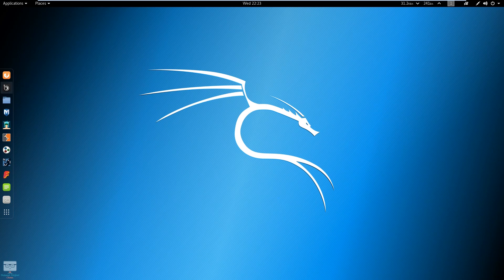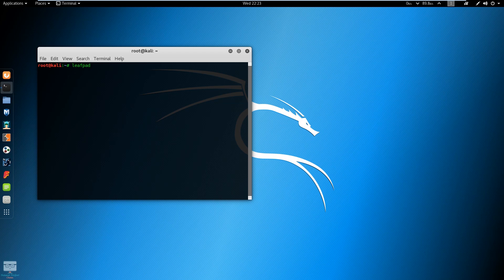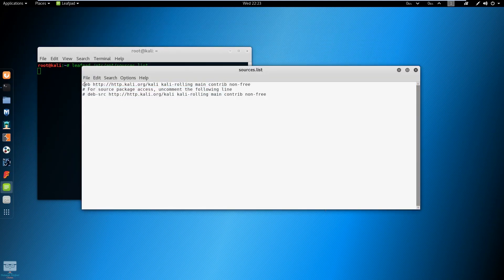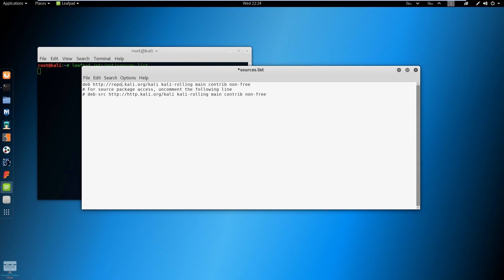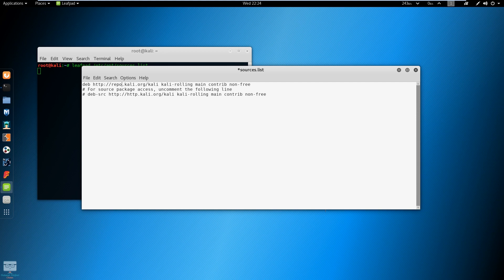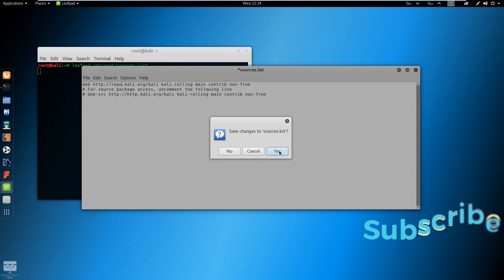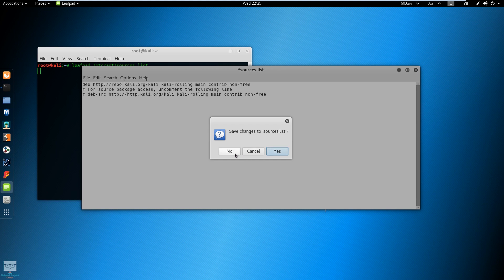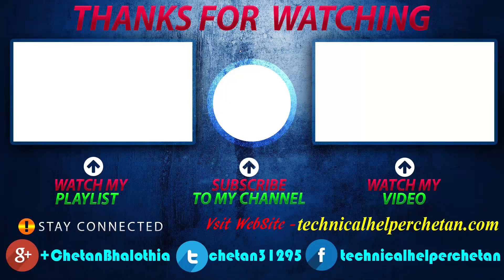How to fix Kali Linux apt-get slow update and install? Solution of apt-get slow speed problem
When you try to update or install any package on Kali Linux not get speed. You get more speed on your PC but in the terminal, you get very low speed. In Kali Linux terminal INTERNET speed running very slow. Let's find How to Solve Slow Speed problem. apt-get slow speed, Solution of apt-get slow speed problem...

These are following commands for official sources list update.

Steps:
1. Log in With root user in Kali Linux.

2. Open Your Terminal.

3. Type this Command “leafpad /etc/apt/sources.list”.

4. Delete all text from the file or replace Step 5 sources list.
(Change HTTP to REPO in your sources list)

5. copy and paste following sources list.
deb kali-rolling main contrib non-free
deb-src kali-rolling main contrib non-free

6. save this file and close leafpad.

Now your Kali Linux terminal slow speed is normal according to your internet.